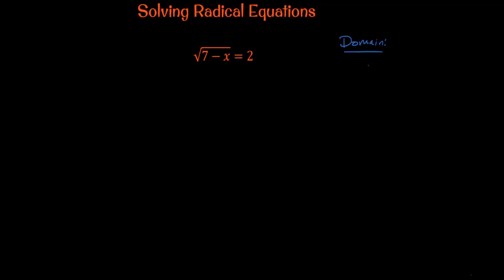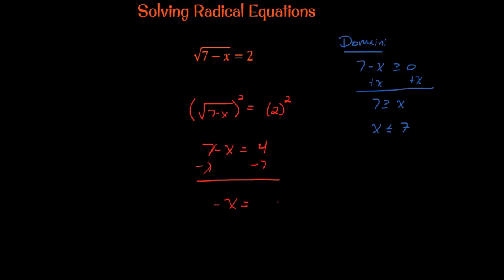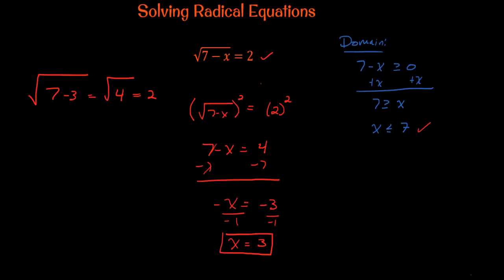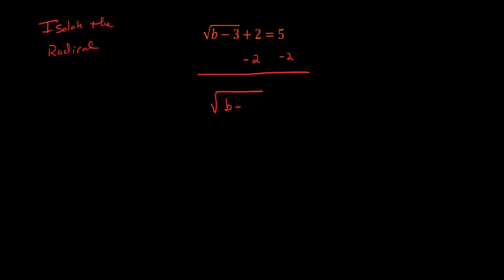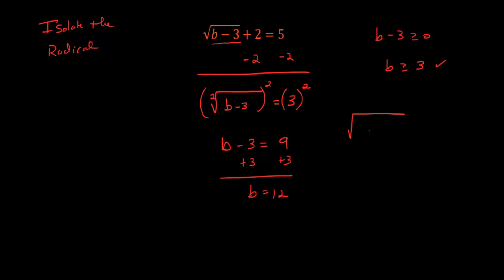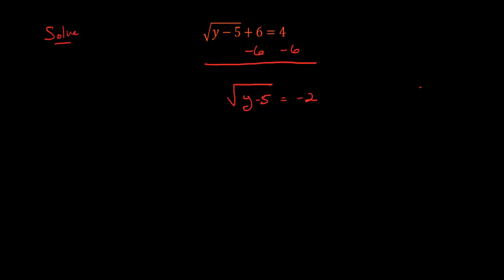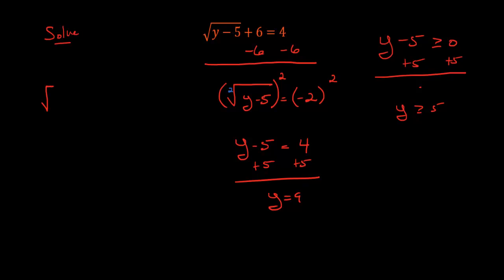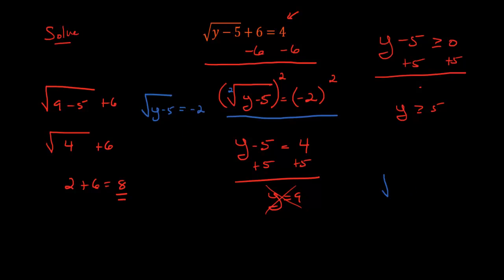Solving Radical Equations Part 2